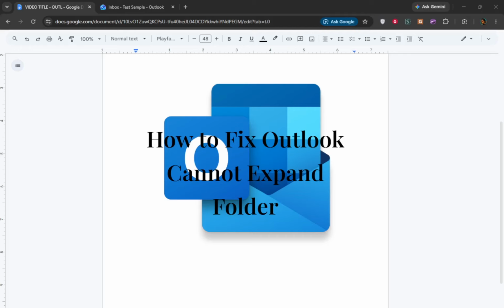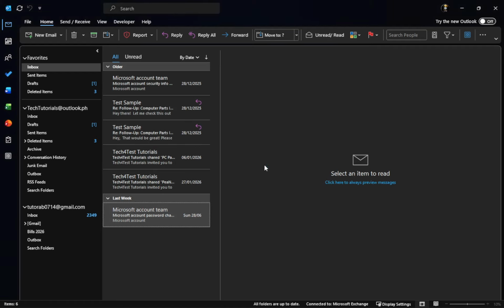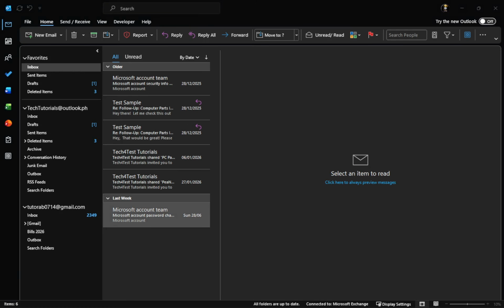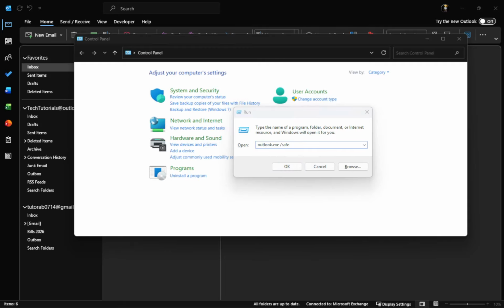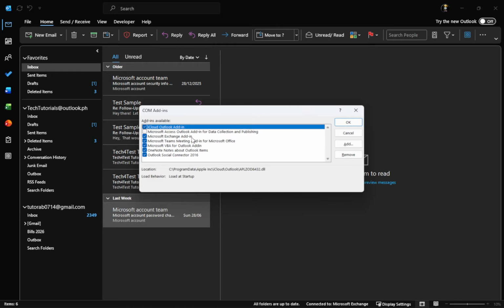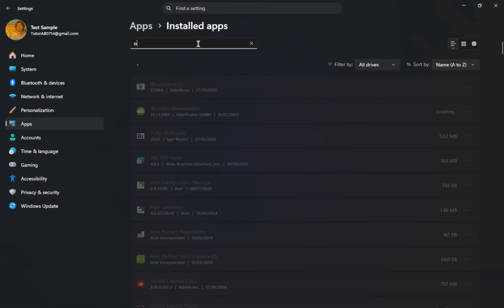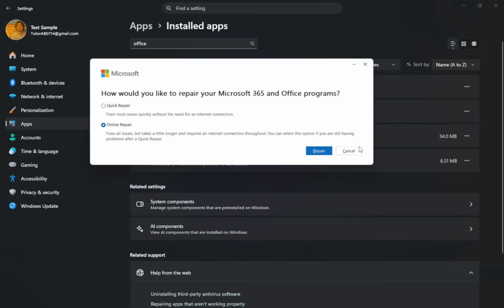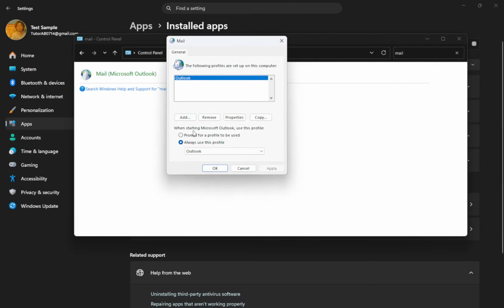How to Fix Outlook Cannot Expand Folder [2026 Full Guide]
How to Fix Outlook Cannot Expand Folder

Are you frustrated by the "Outlook Cannot Expand Folder" error? You're not alone, and in today's video, I'll guide you through proven steps to fix this common Outlook issue. Whether it’s due to a corrupted profile, problematic add-ins, or permission problems with shared mailboxes, I’ve got you covered. We’ll start with simple troubleshooting methods like restarting Outlook and using Safe Mode to identify problematic add-ins. Then, we’ll dive into repairing Microsoft Office and creating a new Outlook profile for a fresh start. If the error is related to shared mailboxes, we'll check for permission issues as well. Follow along with me as we tackle this problem head-on and get your email back on track!

Outlook fix, cannot expand folder, Outlook troubleshooting, email issues, Outlook profile, Safe Mode, repair Office, add-ins, shared mailbox issues, Microsoft 365, profile creation, email access, Outlook support, tech tutorials